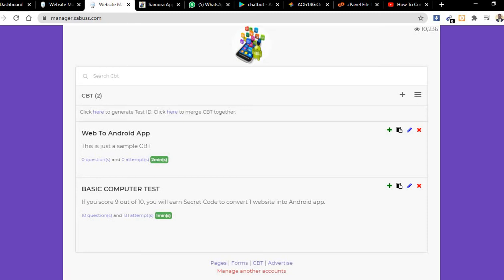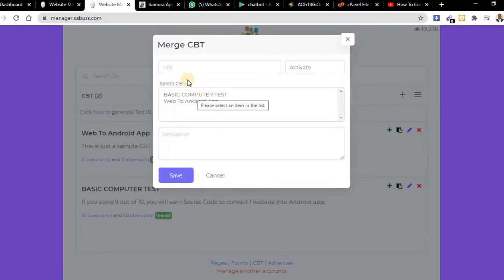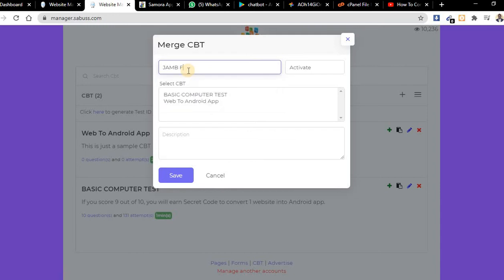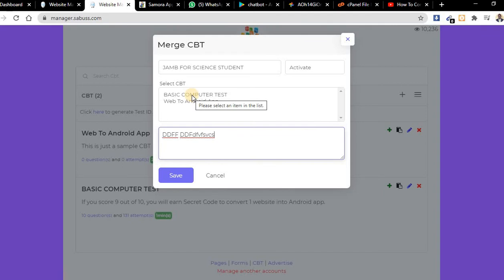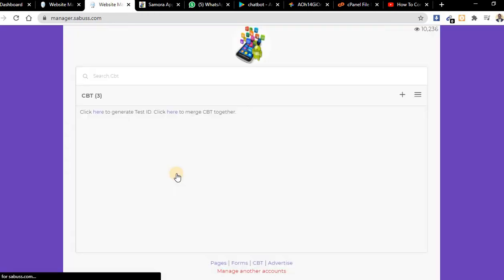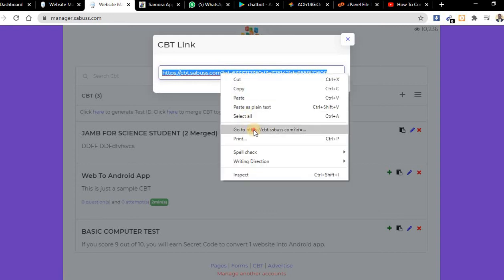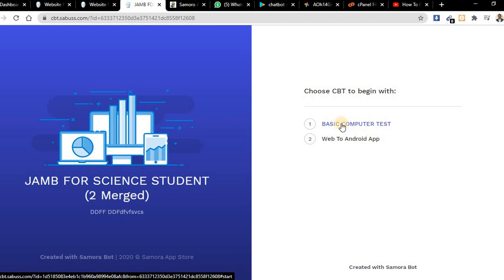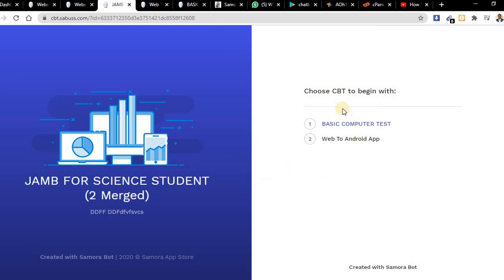How To Merge Multiple CBTs Together Using Samora Bot.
Samora Bot is a powerful artificial intelligence that interacts with you like a human being. It can create a website and its manager for you.

IT IS FREE AND DONATION IS ACCEPTED TO IMPROVE SAMORA BOT.

This application provides the following as of its version 1.7.0:
1. Offline chatting with a robot as if you are chatting with a human
2. Definition of any term
3. Free tutorial courses for computer science, business administration, marketing students and others.
4. Website Builder
5. Website To Android App
6. To-Do List
7. Translation of 48 different languages
8. Offline Bible and Qur'an
9. Shortening of long URL
10. Conversion of website content into PDF
11. IP address Information lookup
12. A supportive community forum
13. Story Books
14. Motivational Speeches
15. Inventory Control System
16. Samora Connect